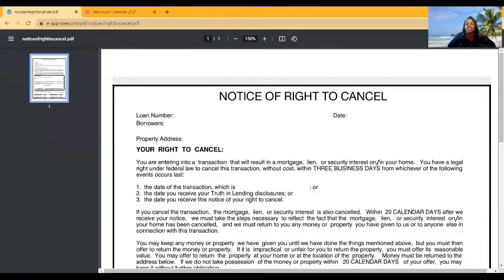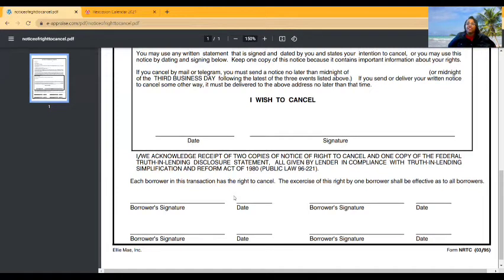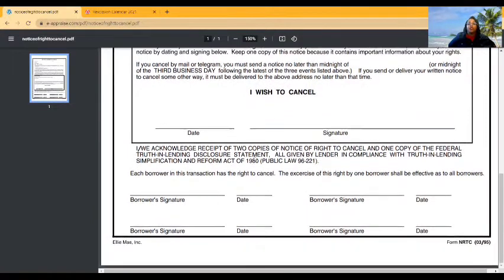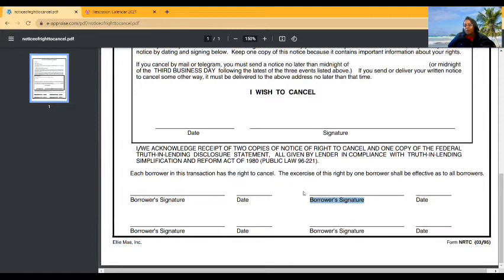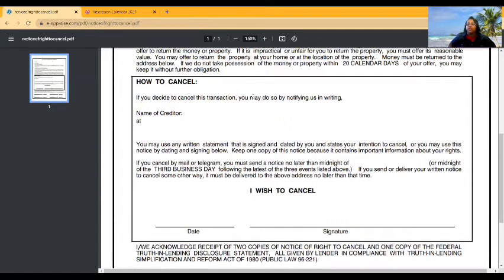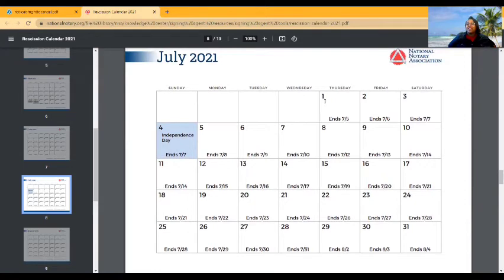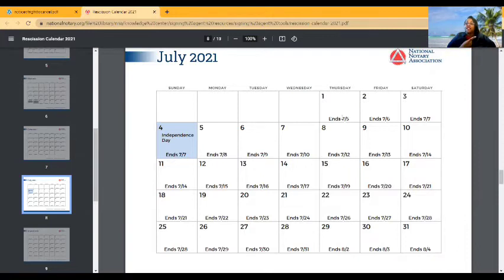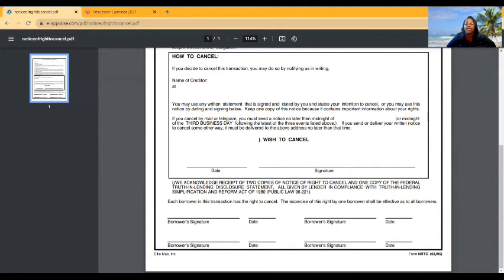Avoiding common errors on docs.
This video is the first in a series on docs with common errors. I'll share some tips on how to avoid making these common errors. In this video we'll take a look at the Notice of Right to Cancel.